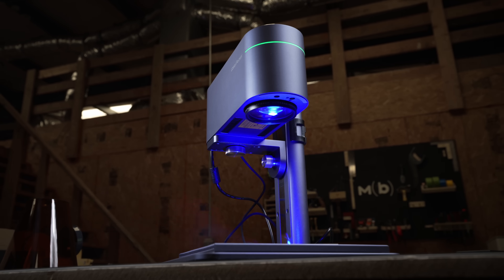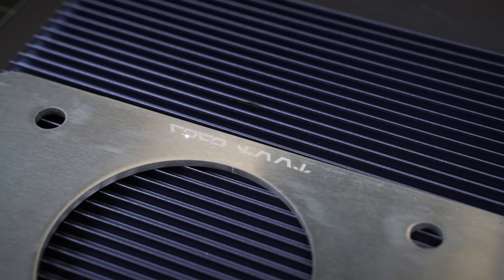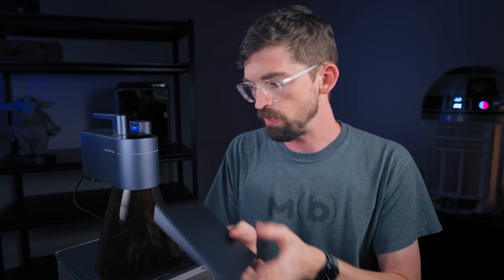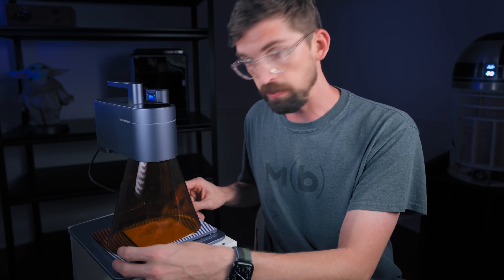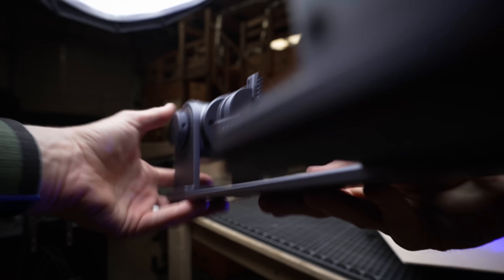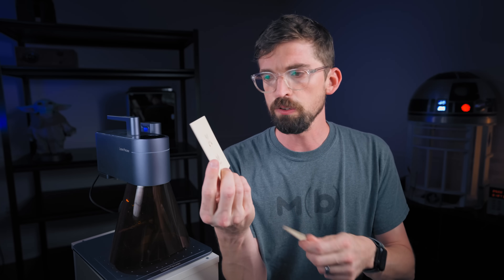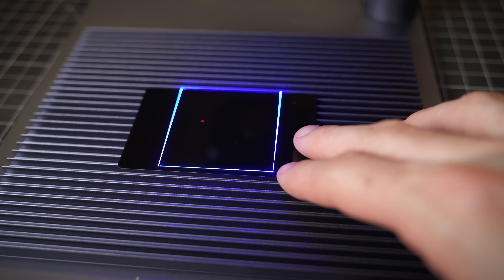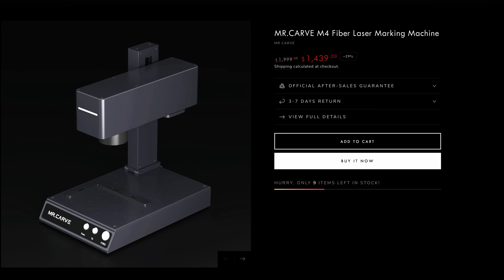Engrave Wood AND Metal with the Laserpecker 4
What happens when you put two types of lasers into one machine?  We find out as we review the Laserpecker 4, a laser that can engrave materials like wood AND metal.

Laserpecker 4
xTool D1 Pro